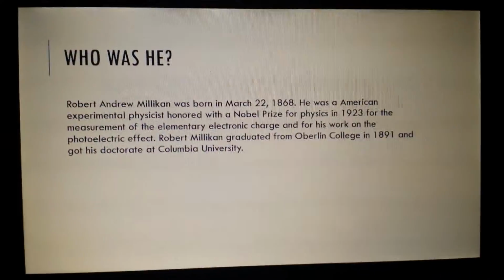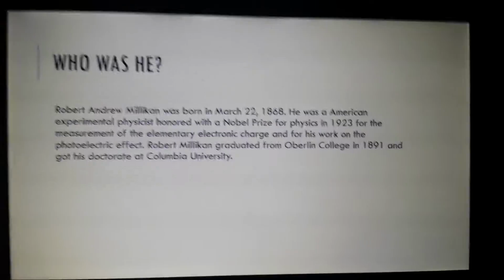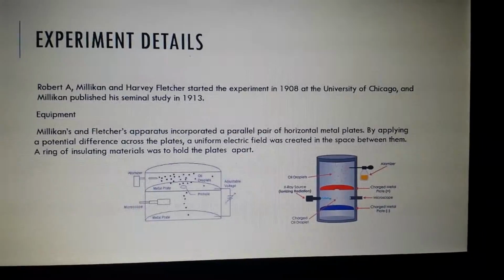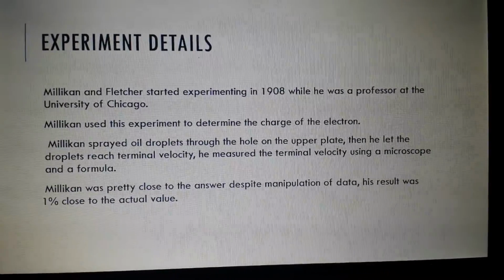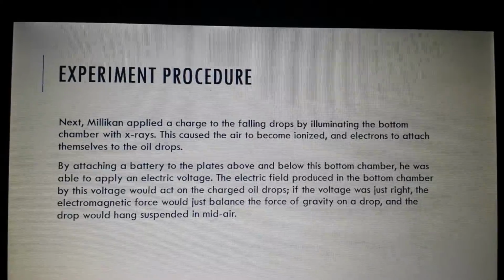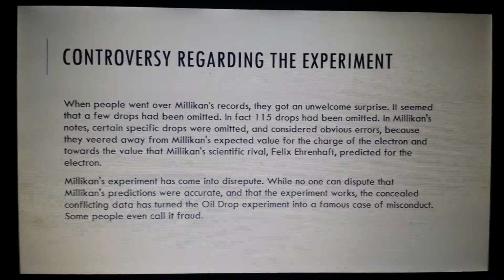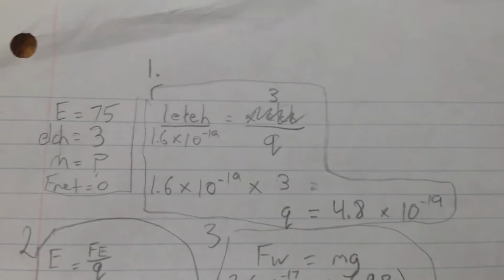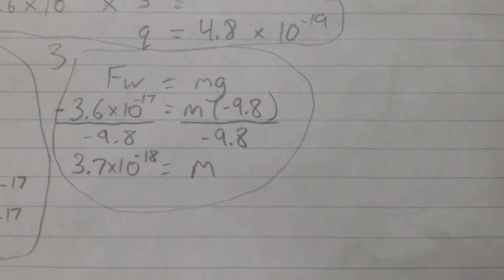Millikan research project